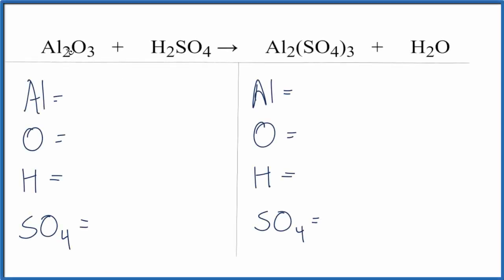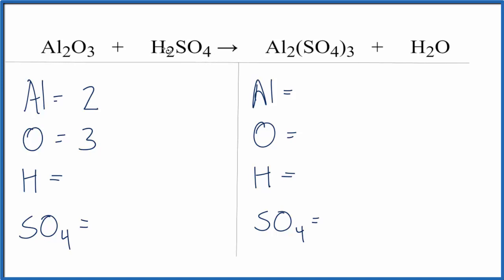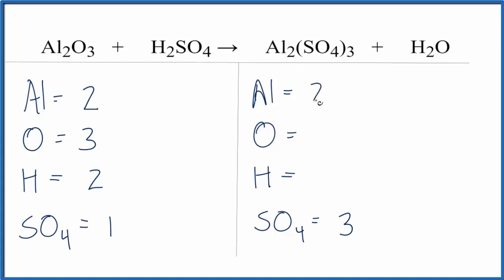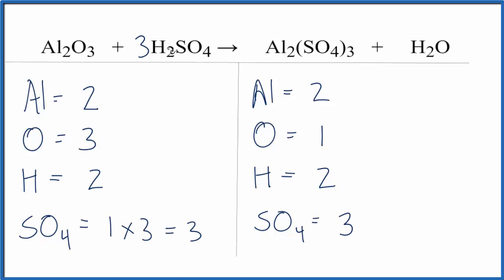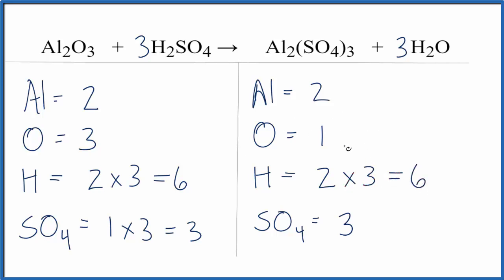How to Balance Al2O3 + H2SO4 = Al2(SO4)3 + H2O (Aluminum oxide + Sulfuric acid)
In this video we will balance the equation Al2O3 + H2SO4 = Al2(SO4)3 + H2O .  for video guides on balancing equations and more!

To balance Al2O3 + H2SO4 = Al2(SO4)3 + H2O you will need to be sure to count all of atoms on each side of the chemical equation.

Once you know how many of each type of atom you can only change the coefficients (the numbers in front of atoms or compounds) to balance the equation for Aluminum oxide + Sulfuric acid .